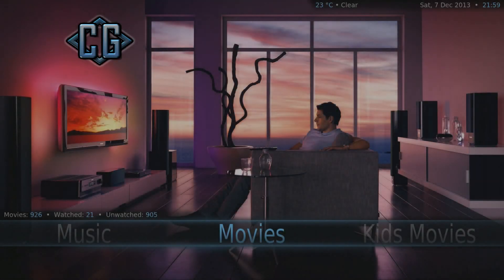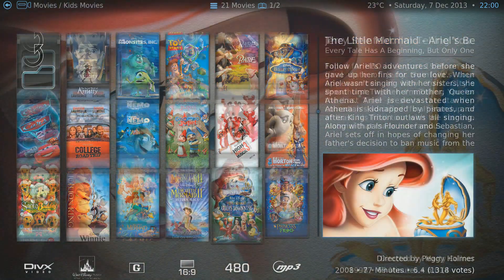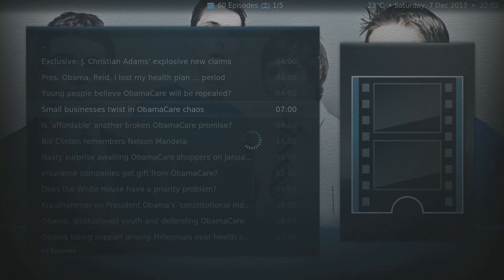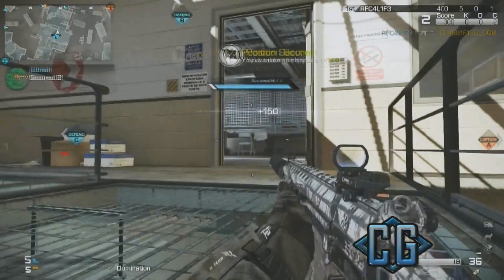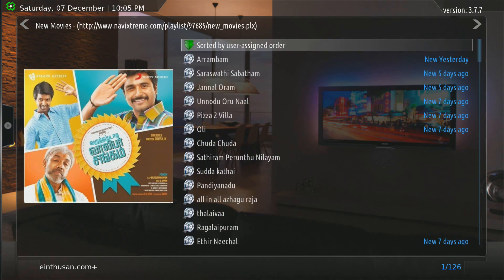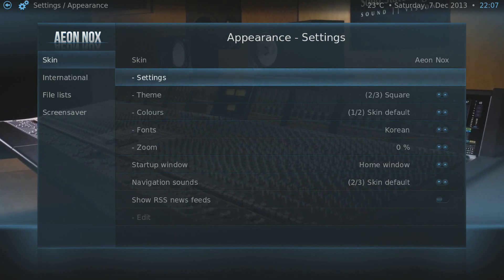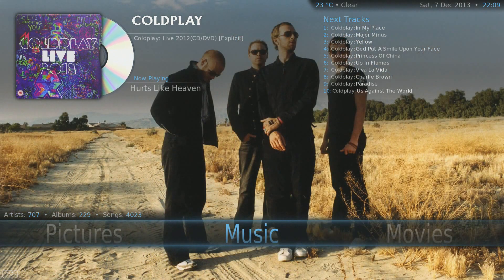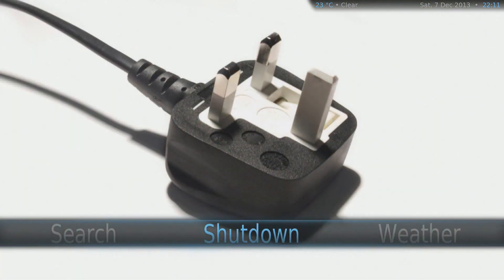♬ MY XBMC (XBOX MEDIA CENTRE) ♬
Just a quickie: Showcasing my XBMC Media Center PC. I love XBMC, as it plays all my content at the click oF a button.

XBMC version: Frodo 12.2
Skin: Aeon Nox

Now, the PC I used was built from scratch so if you guys wanna know what the specs are and what hardware I chose to use, let me know.

Also have some peripherals that may interest you.

Glimpse of the menu's a features.

Let me know if you have any comments and questions and I will be happy to answer for ya! :)

THankS a BunCH - CG

download xbmc, xbmc android, xbmc windows, apple tv, xbmc apple tv, raspberry xbmc, xbmc xbox